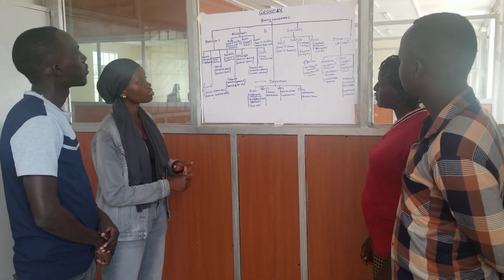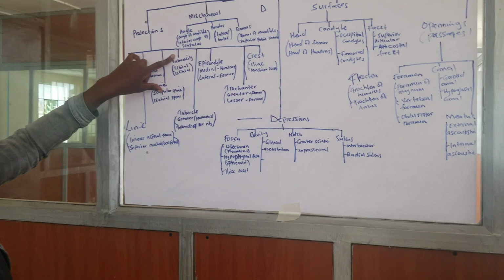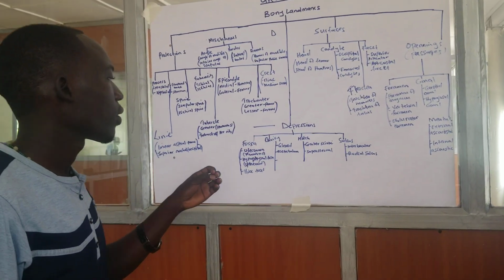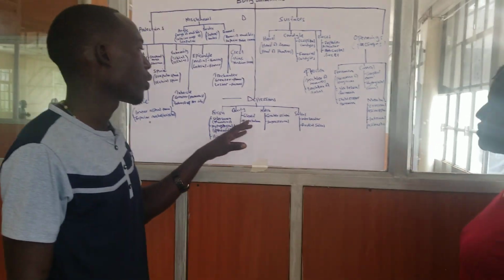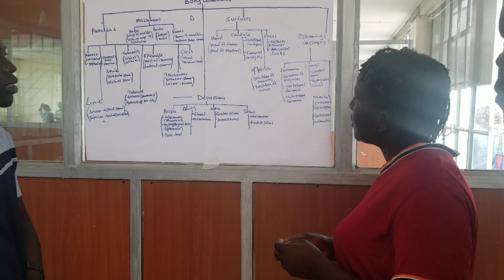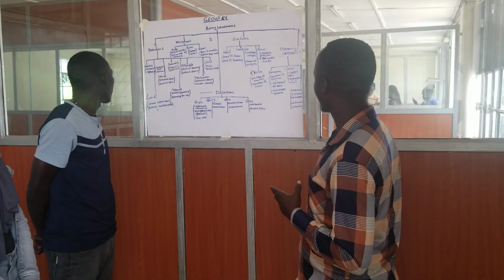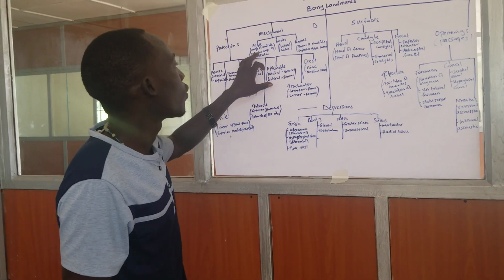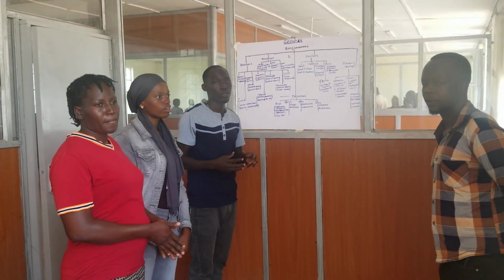Concept map of bonny landmarks